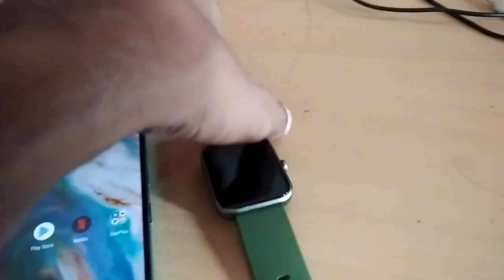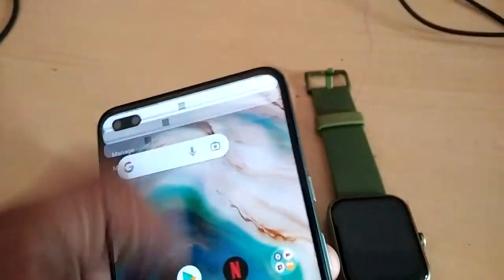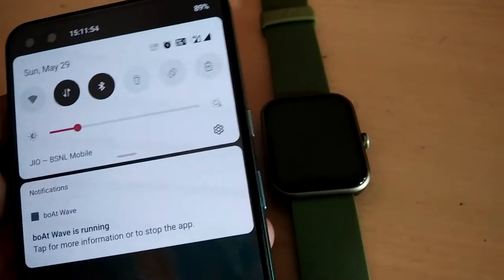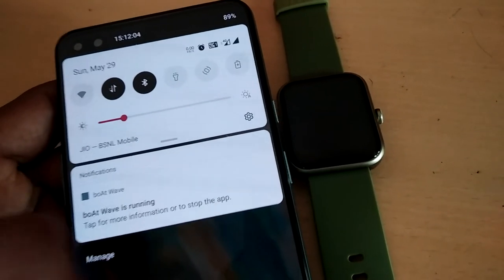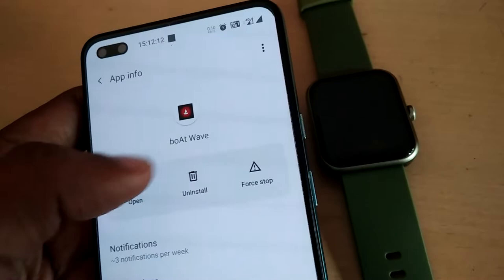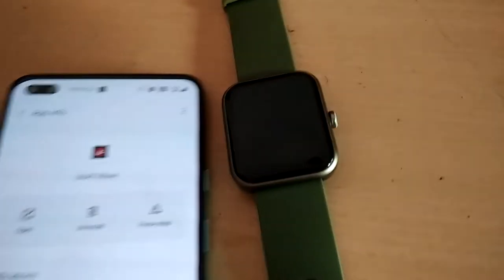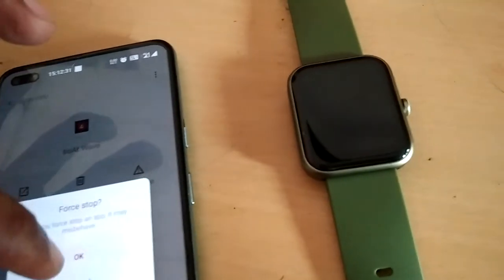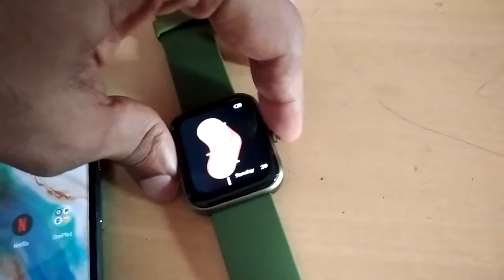How to Force Stop Boat Xtend Smartwatch's Boat Wave Application